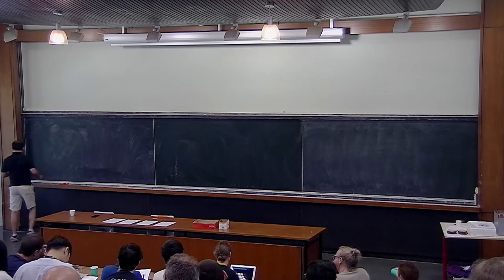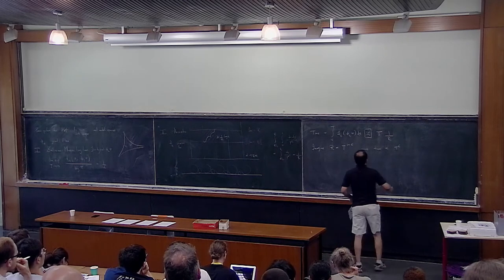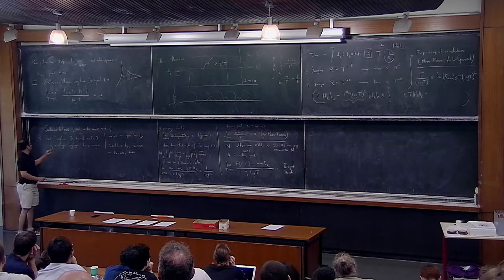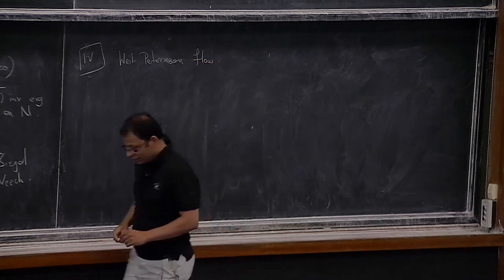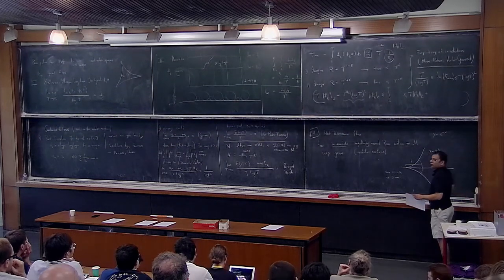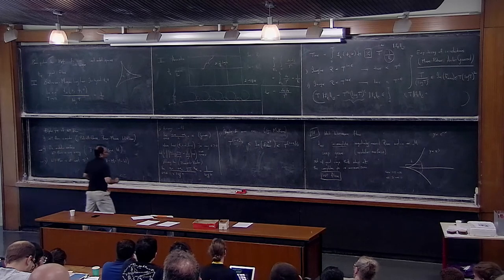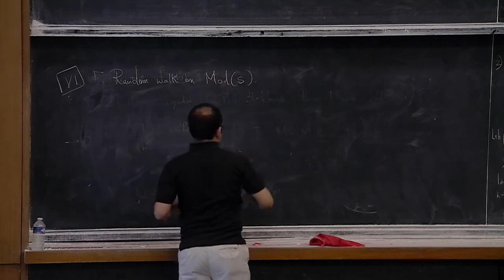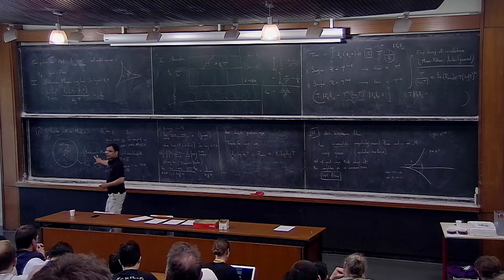V. Gadre - Effective convergence of ergodic averages and cusp excursions of geodesics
Effective convergence of ergodic averages and cusp excursions of geodesics on moduli spaces

We survey some applications of effective convergence of ergodic averages to the analysis of cusp ex-cursions of typical geodesics on moduli spaces. This will cover Teichmuller geodesics, Weil-Petersson
geodesics and geodesics typical for harmonic measures arising from random walks on mapping class groups.